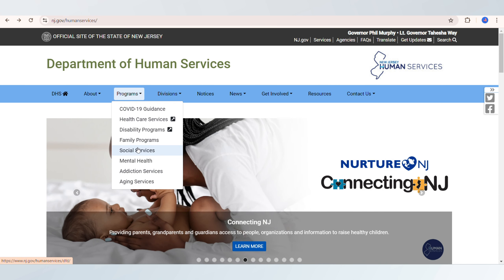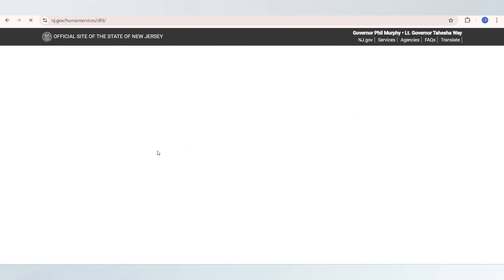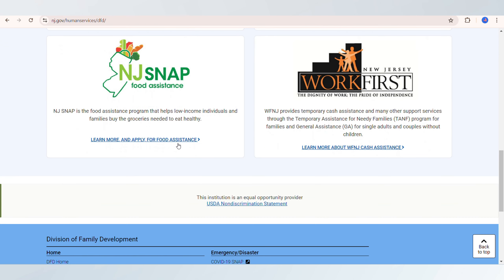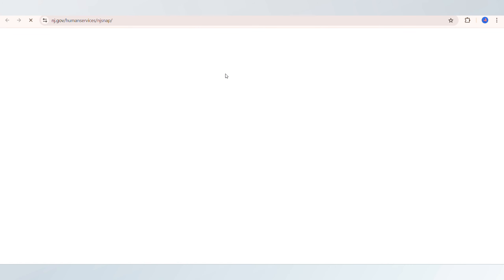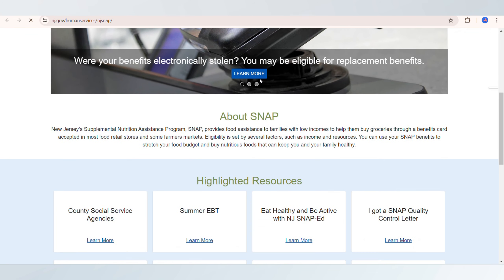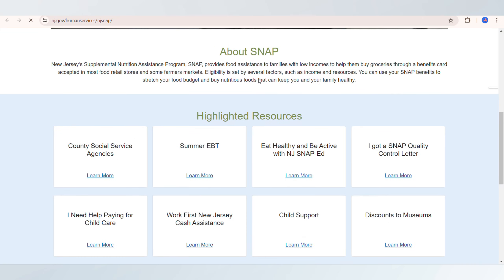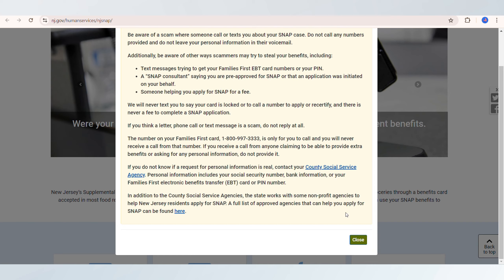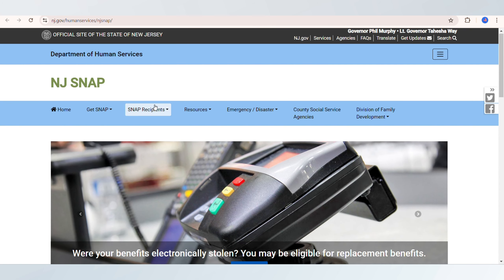HOW TO APPLY FOR FOOD STAMPS IN NEW JERSEY 2025! (FULL GUIDE)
Learn how to apply for Food Stamps (SNAP) in New Jersey in 2025 with this step-by-step guide! We'll walk you through the eligibility requirements, the online application process, and what documents you'll need. Ensure you get the assistance you deserve with this full guide to NJ's Food Stamps program. Start your application today!